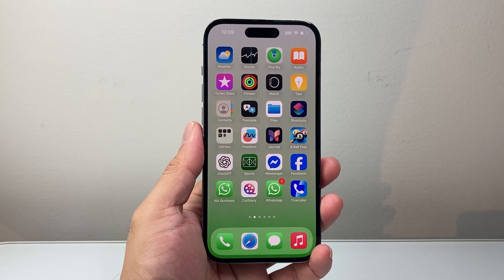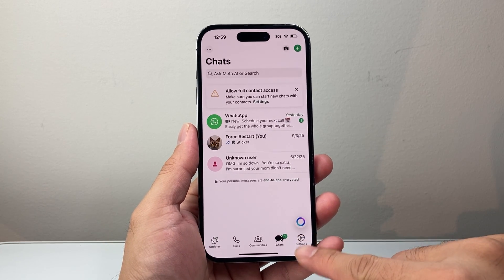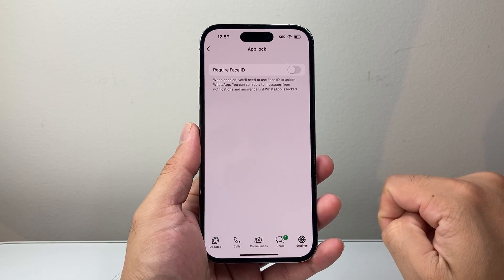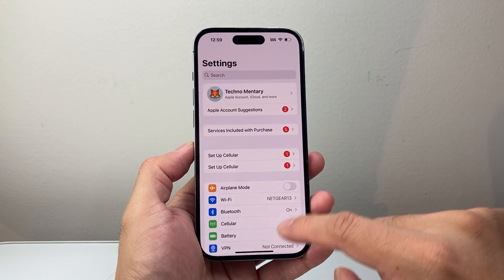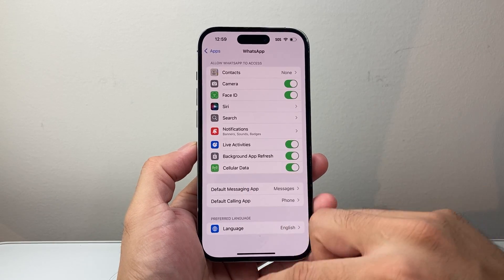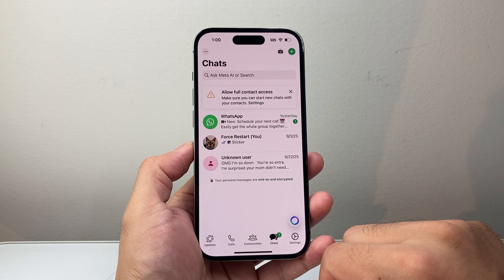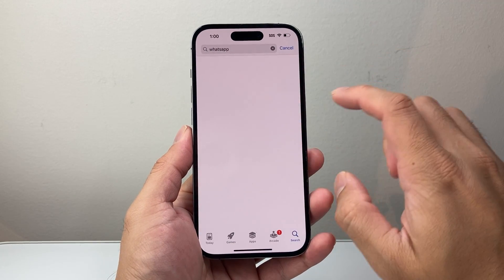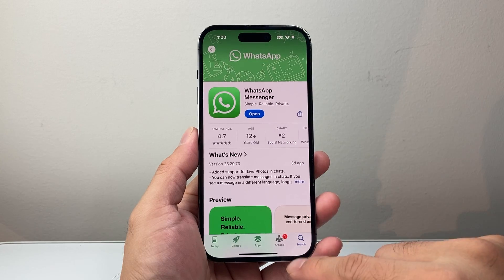Unable To Send Links and Photos On WhatsApp In iPhone (FIXED)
If you are unable to send links and photos on WhatsApp in iPhone, you can follow these steps to fix it.